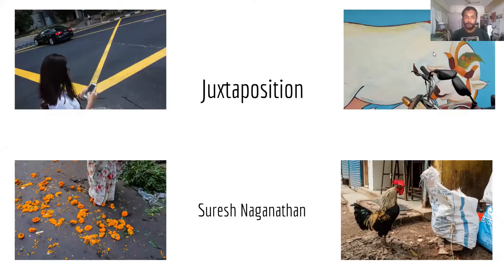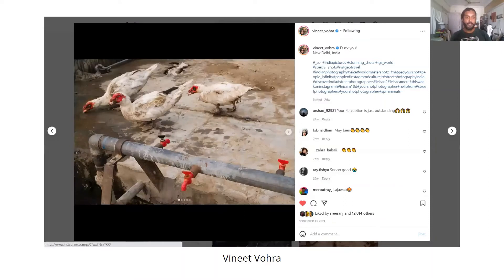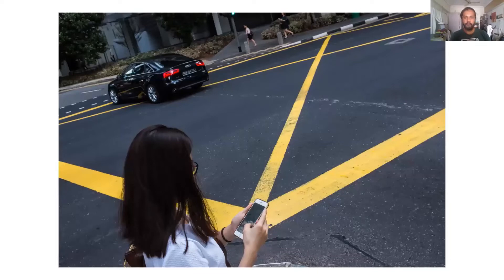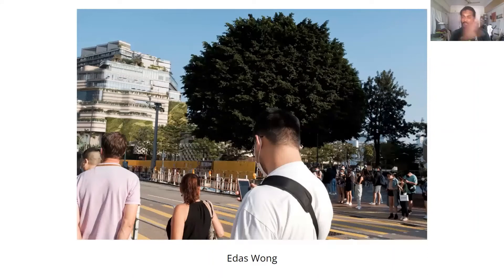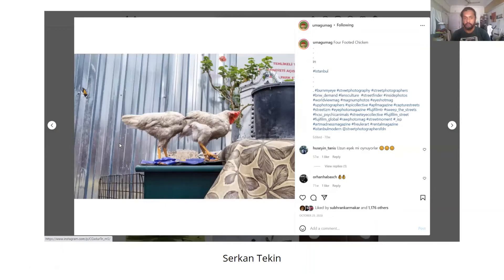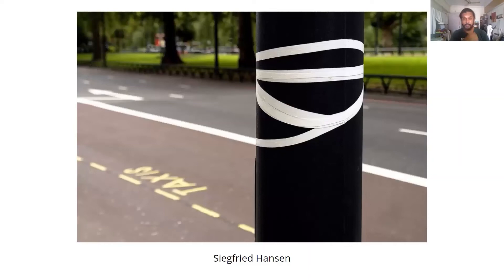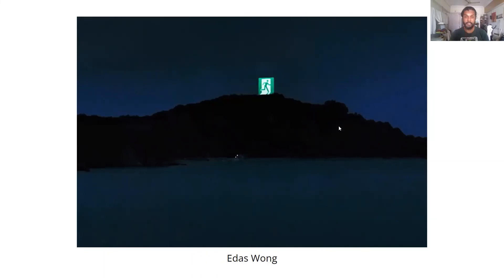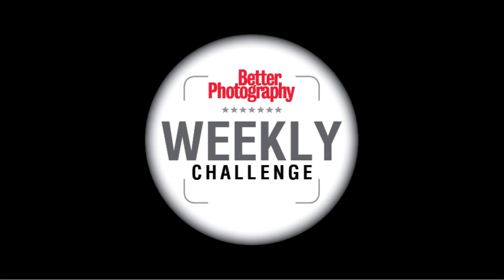How to Create Juxtapositions | Better Photography Weekly Challenge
Mentor-judge, Suresh Naganathan walks you through a few tips, suggestions, and examples for this week's challenge.

About Better Photography... It is India’s most widely read magazine on the art and practice of photography. It is also the leading technical authority, with its own test bench, with stand-alone gear and accessory reviews. Over the years, the print edition has moved from being a hobbyist’s magazine, to a more serious dialogue on the art, practice, culture and people involved with photography.

to participate in our numerous contests.